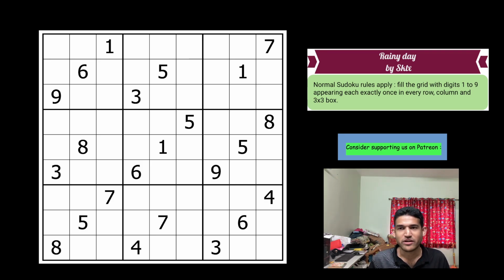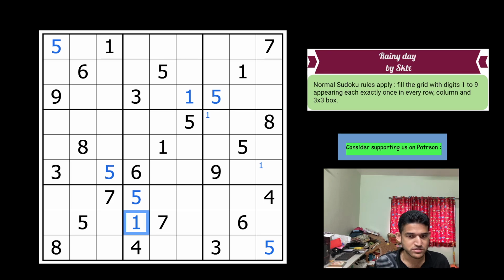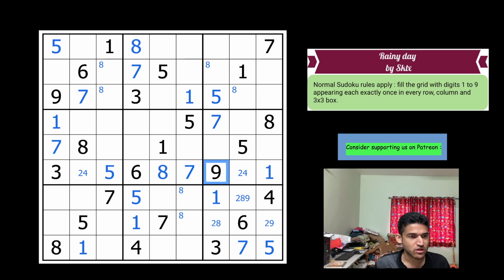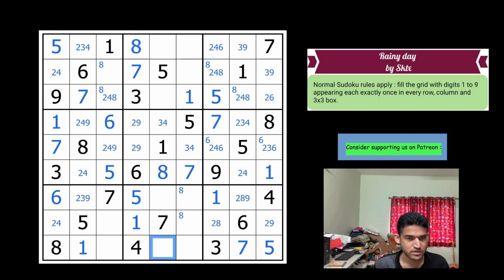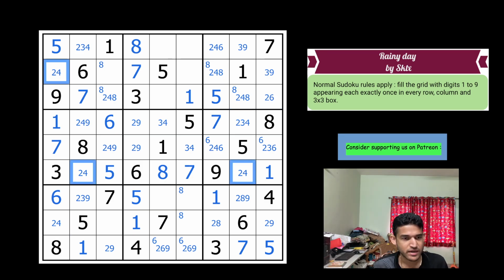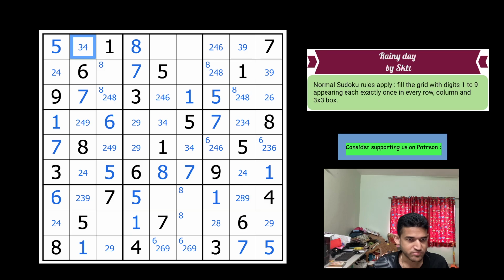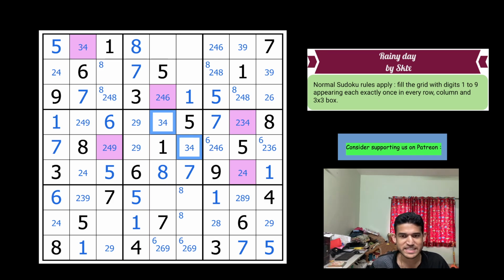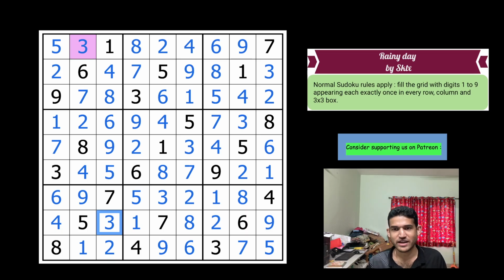A "RAINY" SUDOKU ON A rainy day !!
Sktx's classic sudoku may be deceptive at the start and make you label it as easy but trust us.Solve gets really heavy in the middle and wading through the sea of techniques may still not be enough to take you through to the end !